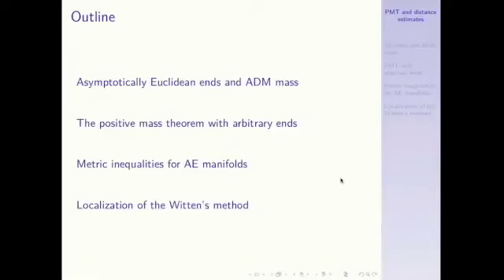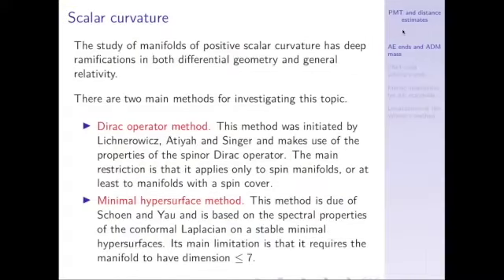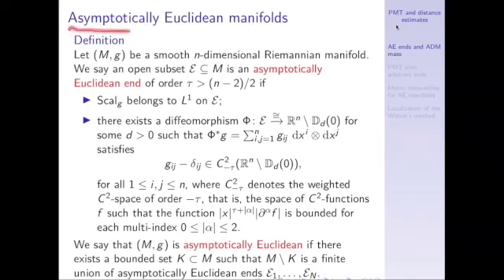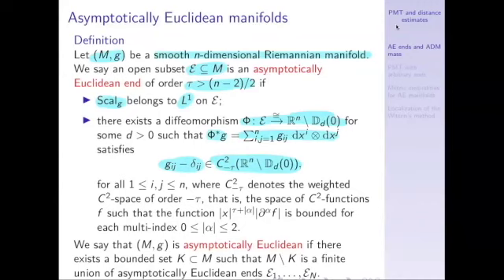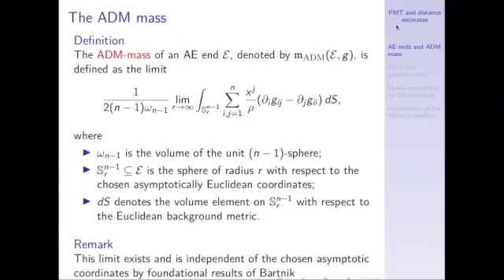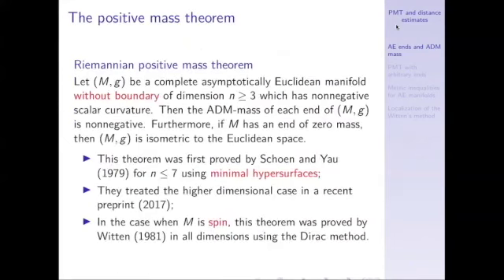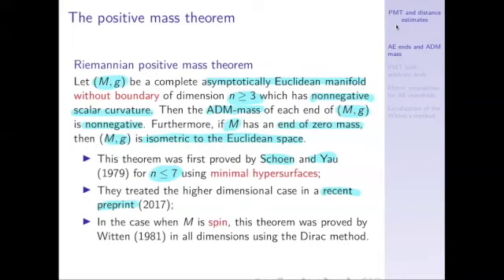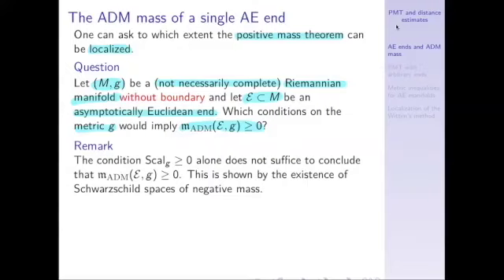[4th GAF] Simone Cecchini 01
The positive mass theorem and distance estimates in the spin setting